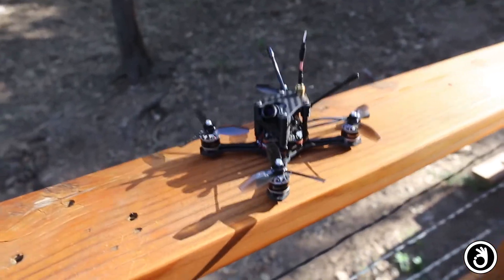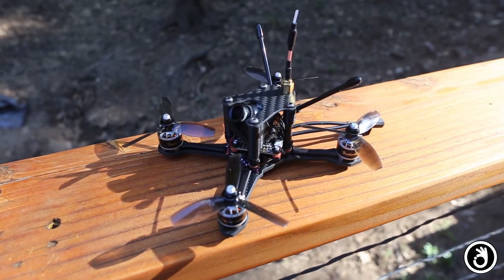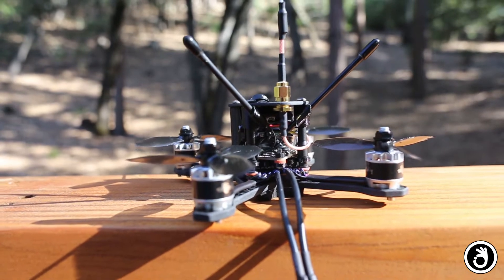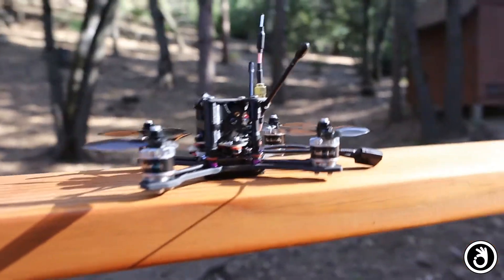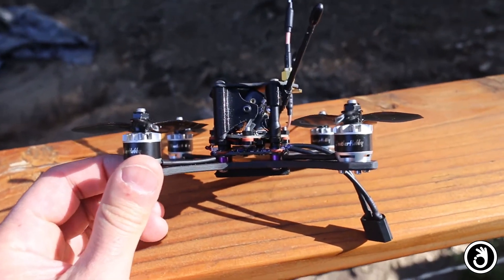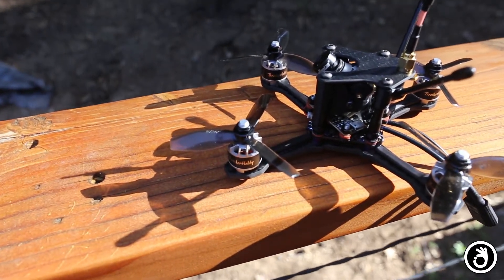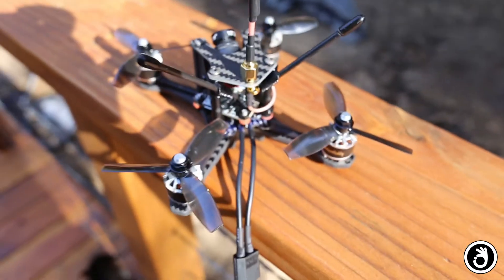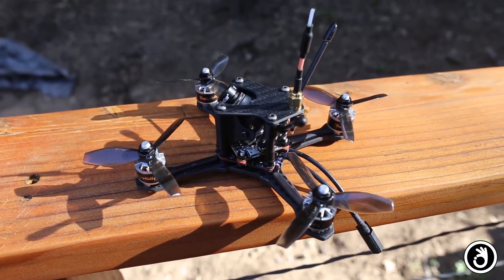3 Inch Mini Drone Horus Slipstream 3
Here is an overview of a 3 inch mini drone and also my first 3 inch build. This is a Horus Slipstream 3. 3 inch quads are the latest hype at the moment and the reason the Brother Hobby 1407/3600kv motors are selling so well. This is going to be a fast racer and also a lot of fun flying in the forest.

Components:

Frame: Horus Slipstream 3 stretch race frame
FC: X-Racer F303 Ver. 3.1
ESC/PDB: DYS 4in1 BLHeli_S ESC DShot
Motors: Brother Hobby 1407/3600kv
Camera: RunCam Swift 2
VTX: TBS Unify Pro 5G8 V2
Props: Rotor X 3040T